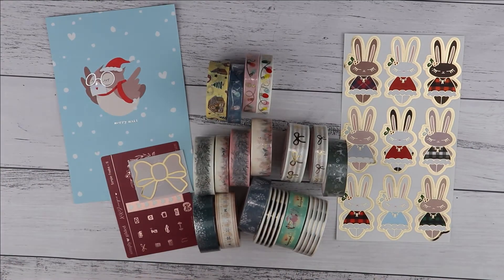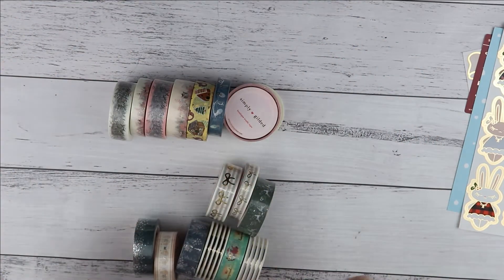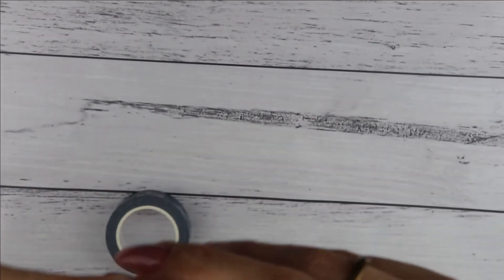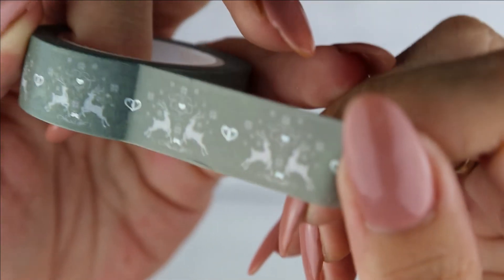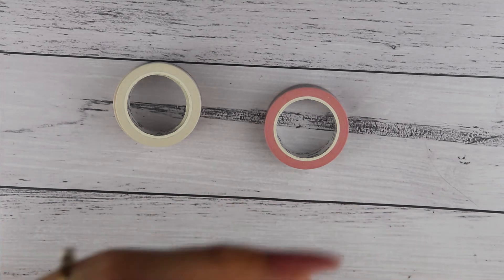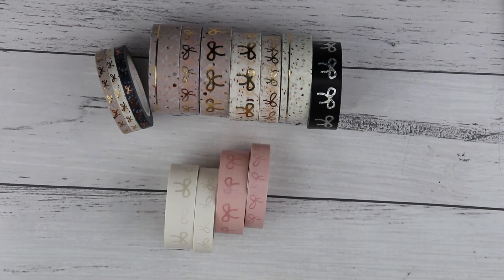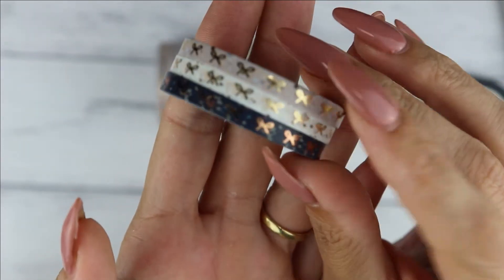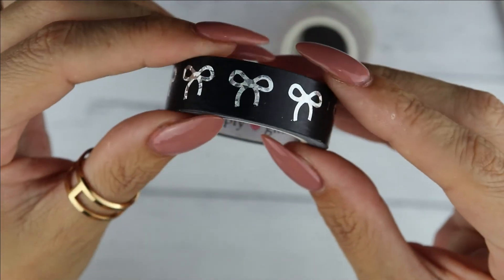🎀🎀Planner Haul - Ft. Simply Gilded 🎀🎀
Quick video to show my  Black Friday Simply Gilded order.

Love you "lottles"
Sammie!

~ SHOPS MENTIONED ~

Simply Gilded

*$5 off your first purchase with the link above!*